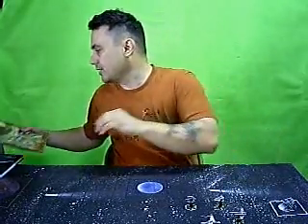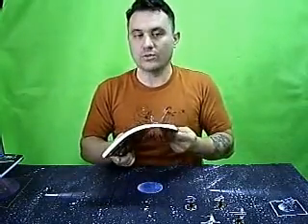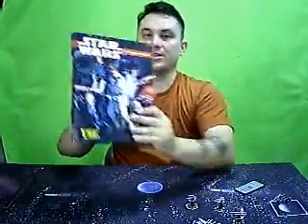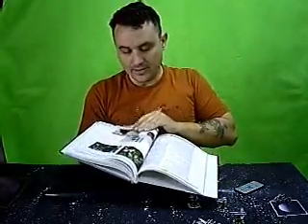starwars minis and RPG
West end games Star Wars games and the pocket model game. Sorry, no links at this time.